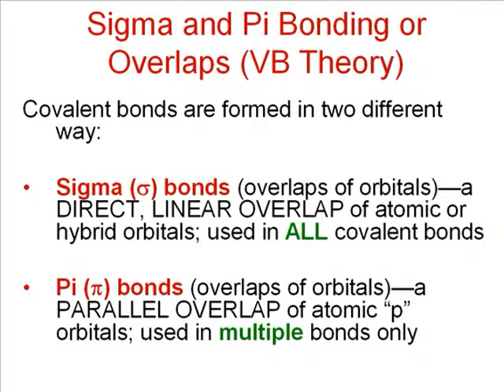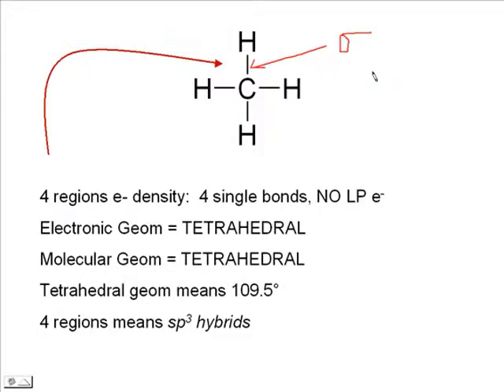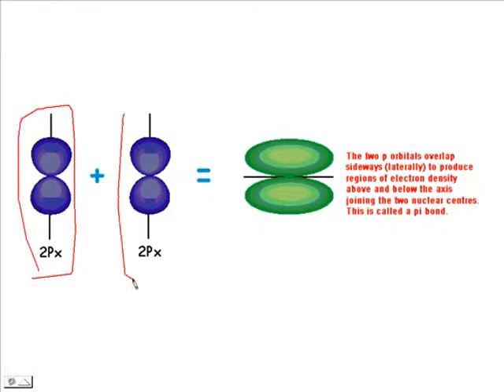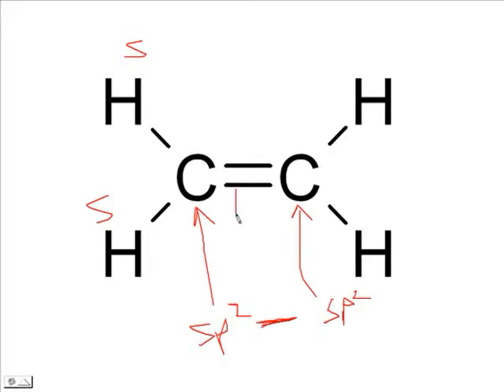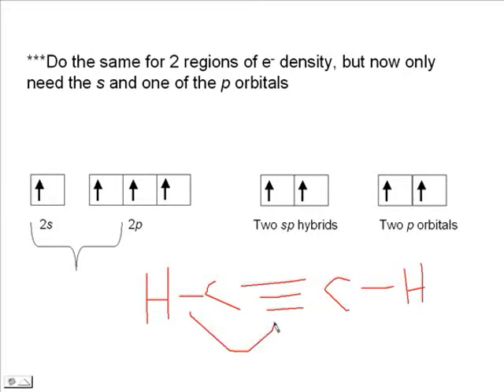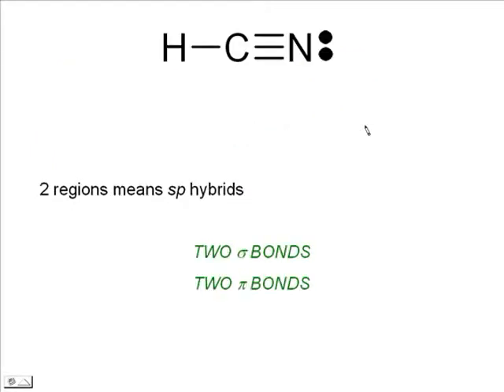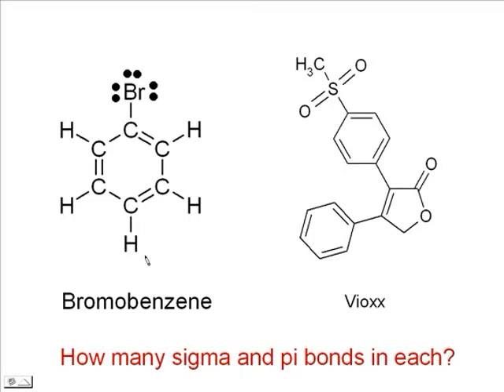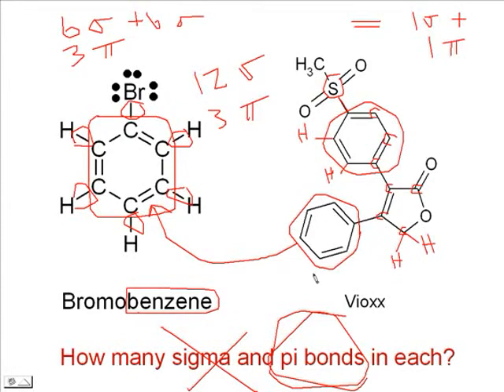Sigma and Pi Bonds